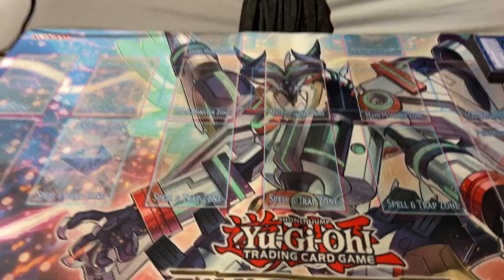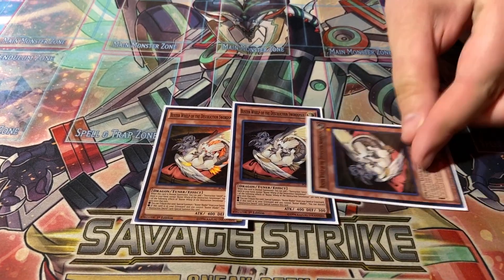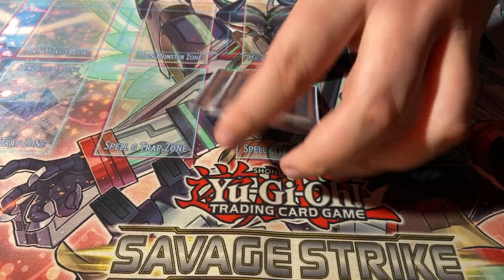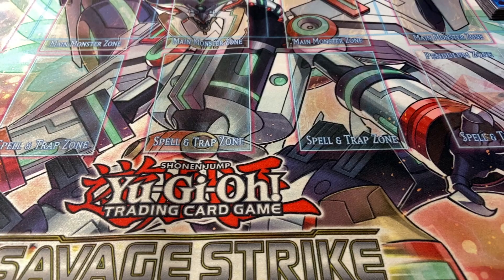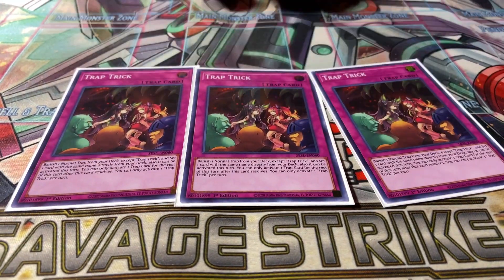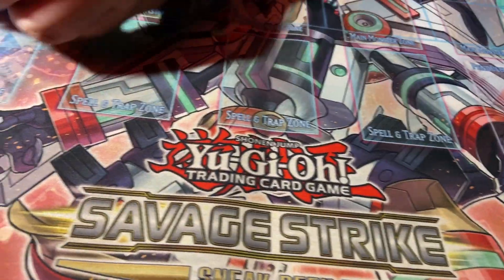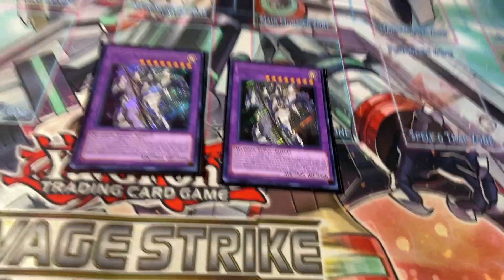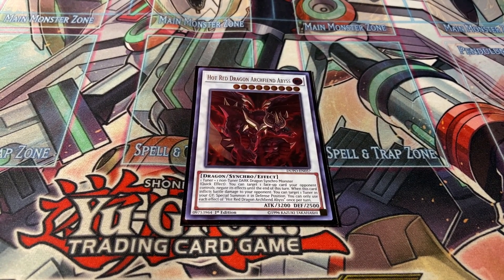Buster Blader 3.0 Deck Profile June 2020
The dragon hunter returns!!!